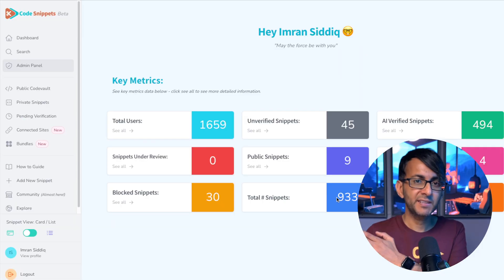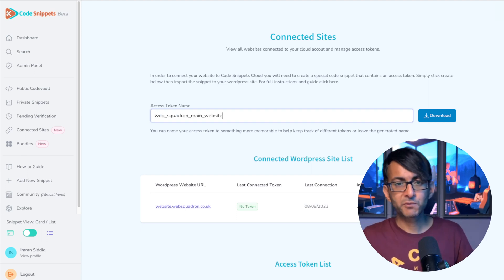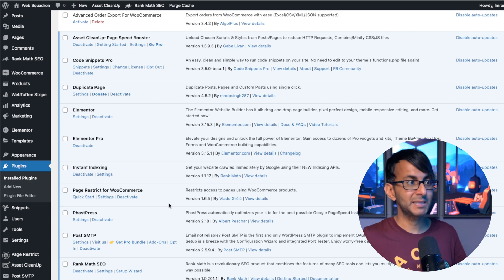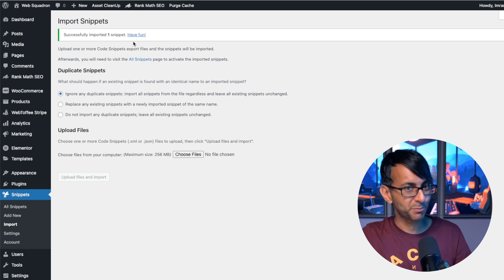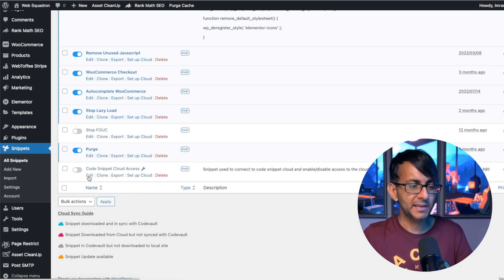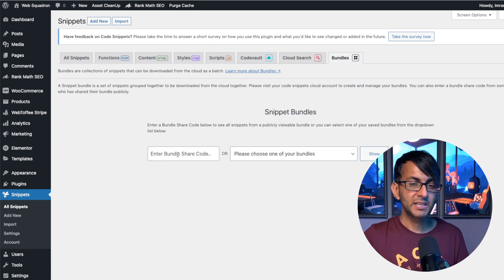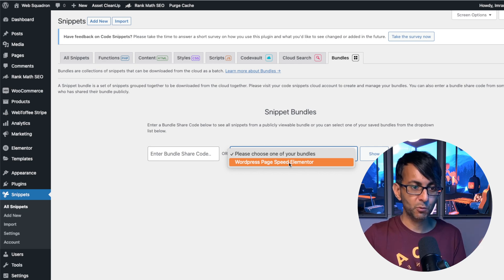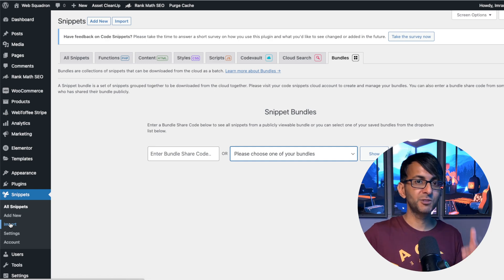How to Get Access to Code Snippets Cloud - New Token